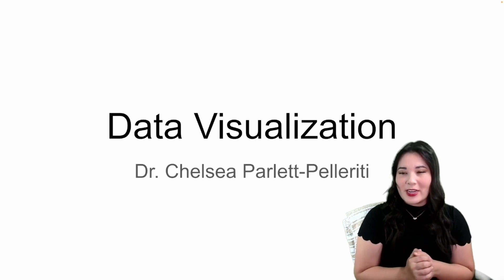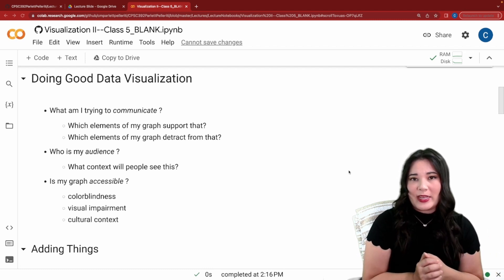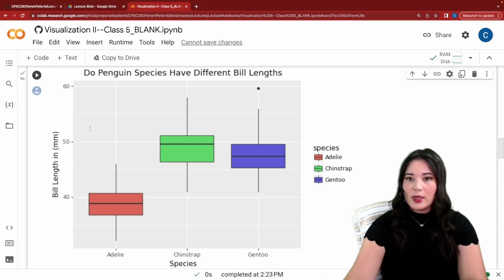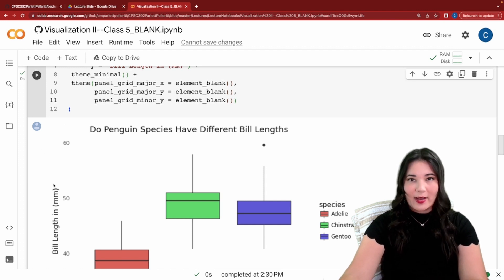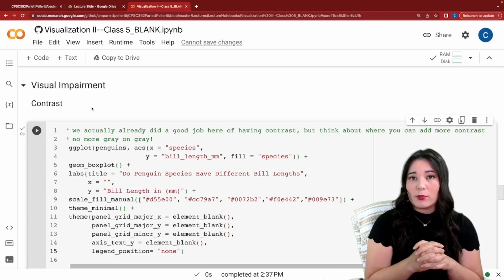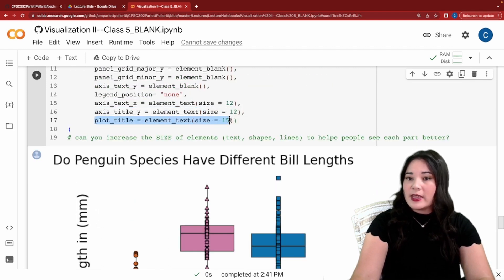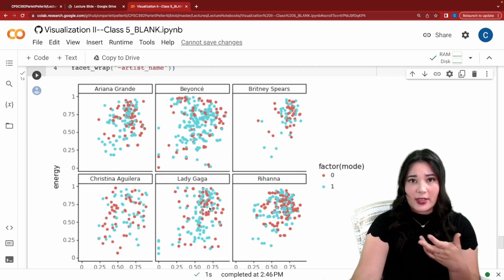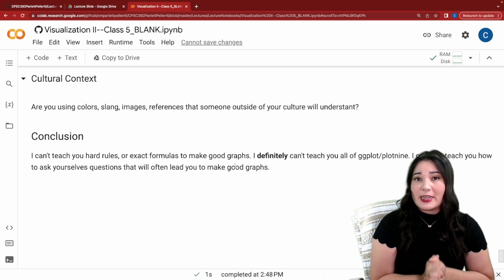CPSC 392 || Lecture 5 Data Visualization II